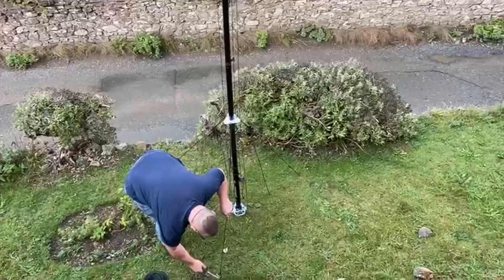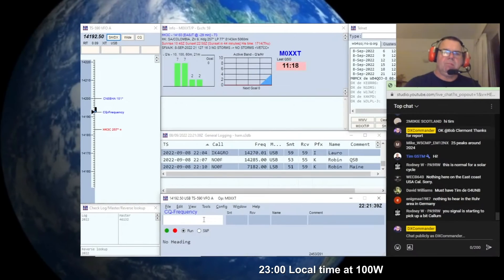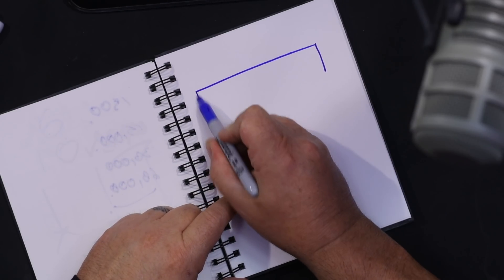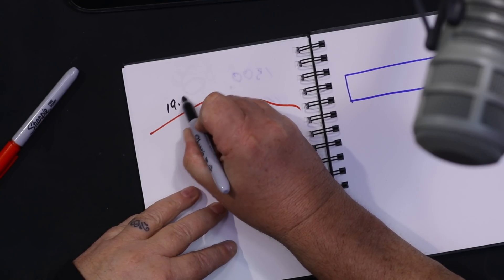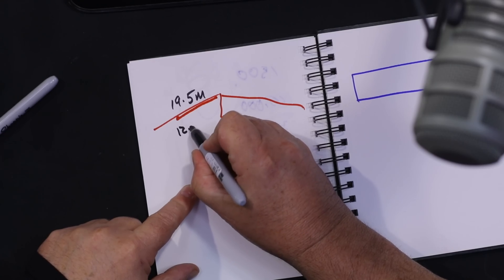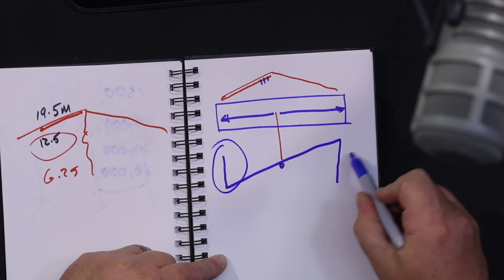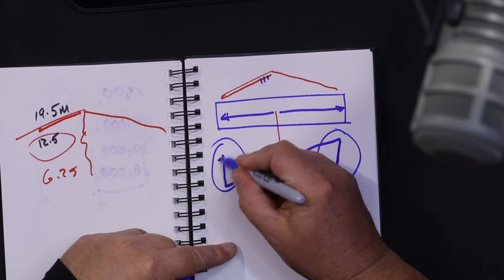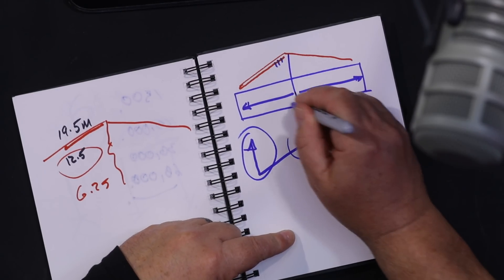Maximizing Your Signal in a Small Space: Affordable 40m Antennas for Limited Yards / Plots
Three different antennas could have worked here. My personal challenge was to fit an antenna into a VERY SMALL area at the front of a property. I put up the DX Commander Expedition Antenna and made some fine DX Contacts. Would you have done it differently?

Here is the link to our Linear Loaded Dipole 73, Callum.

00:00 Intro
00:26 Land Available
01:14 DX contacts
02:42 DX Recap
03:29 Antennas Options